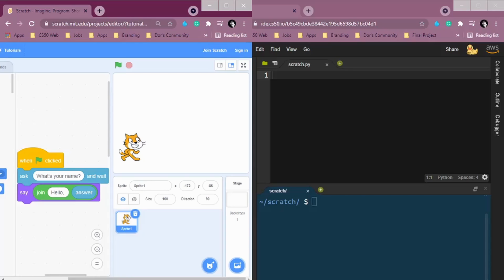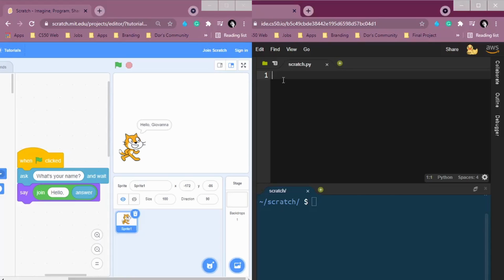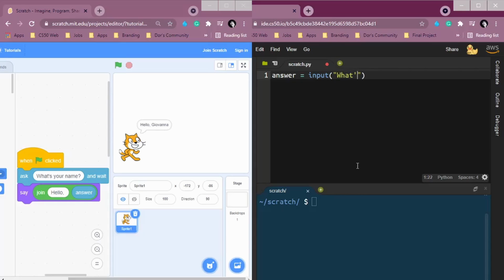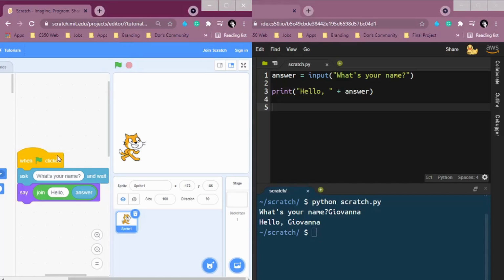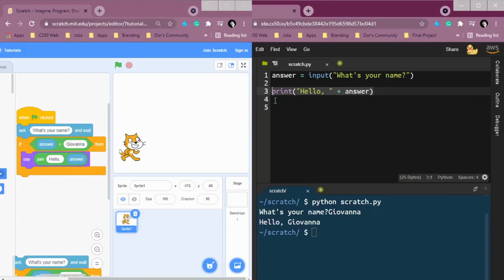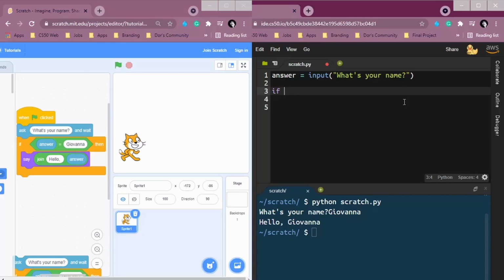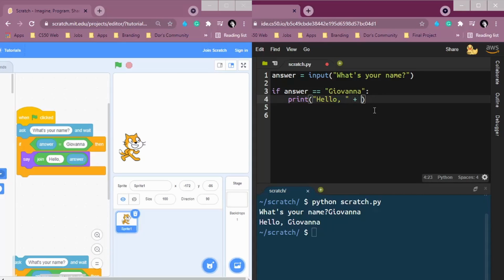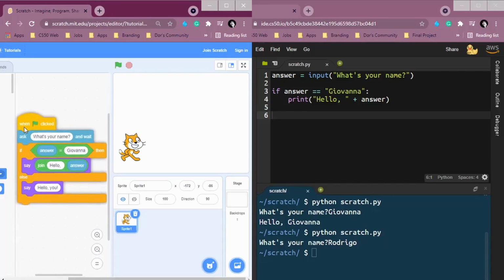Learn Python With Scratch: If and Else